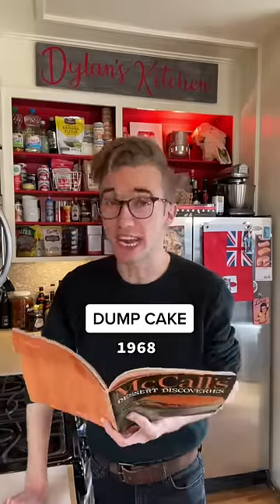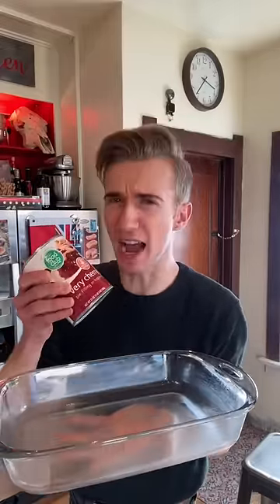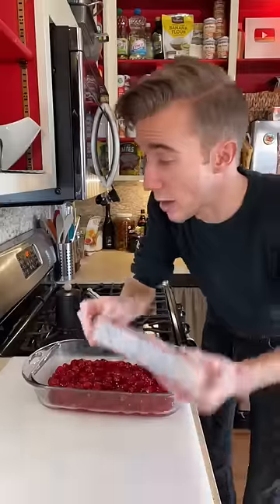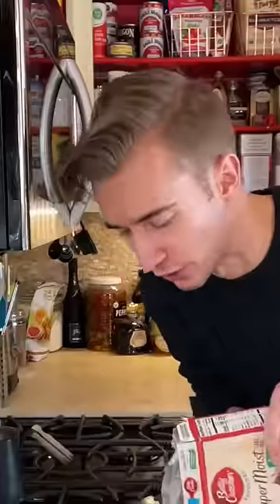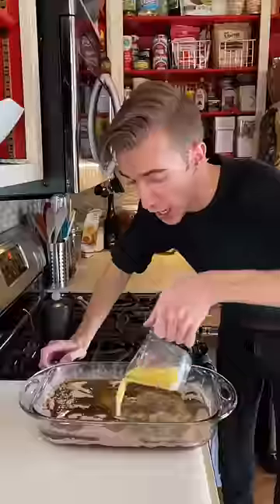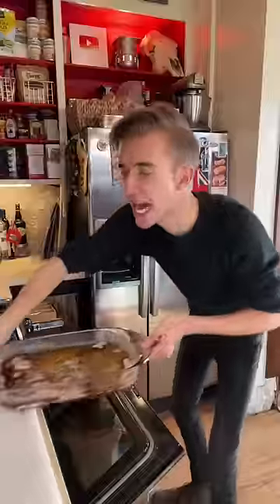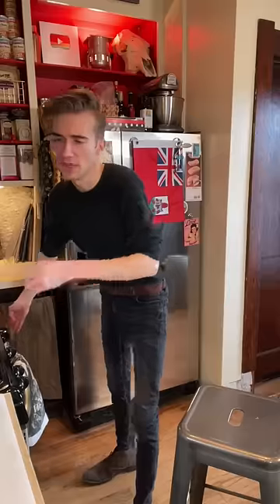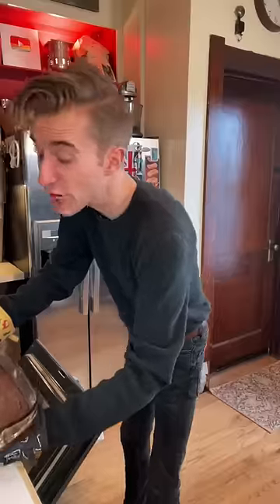B. Dylan Hollis - The Dump Cake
All rights to @b.dylanhollis